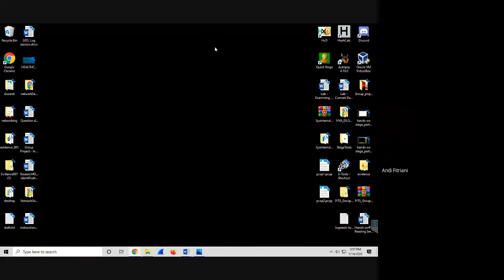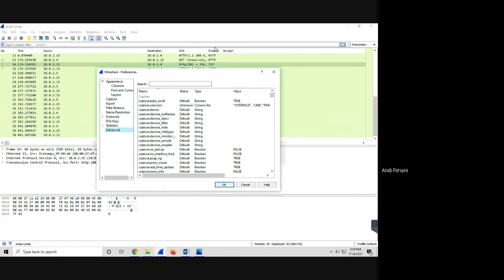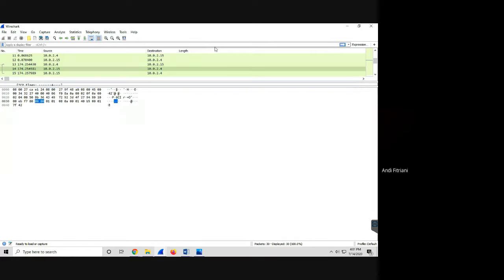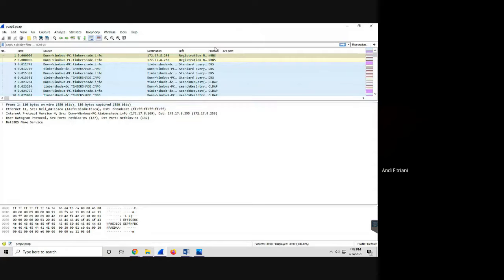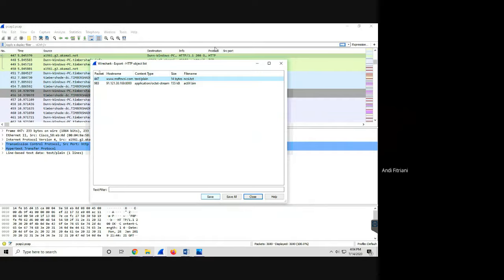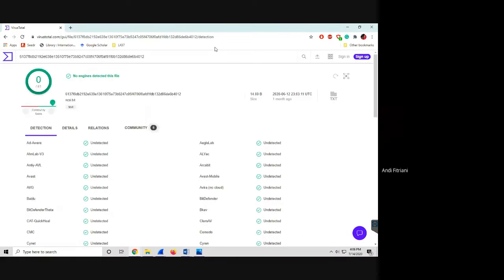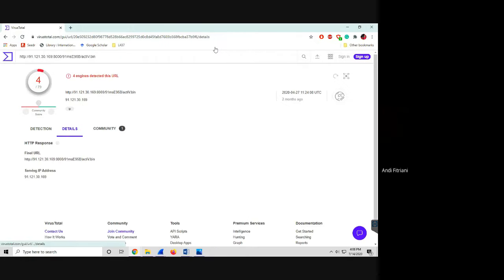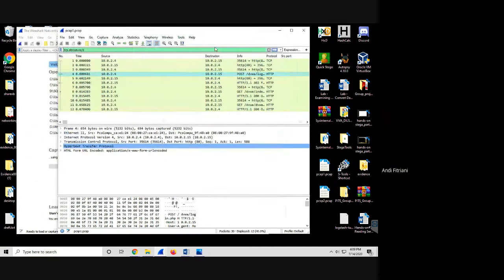Network Analysis using Wireshark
How to use Wireshark to find any malicious activities. We focus on the following:
- extracting files including text, bin, etc
- checking malicious URLs and IP addresses
- extracting unencrypted username and password